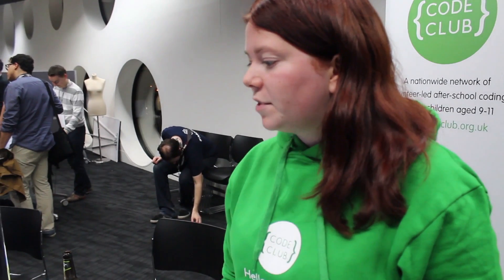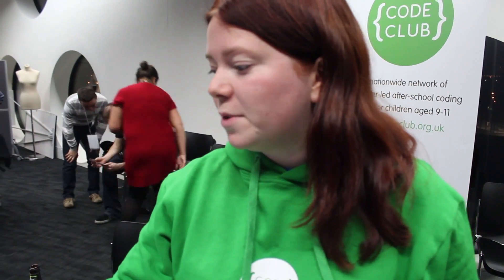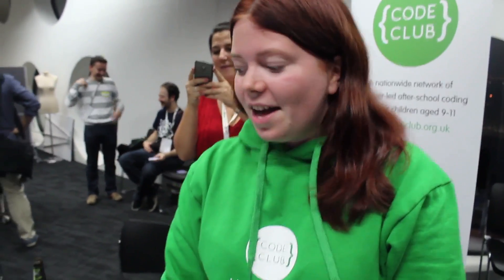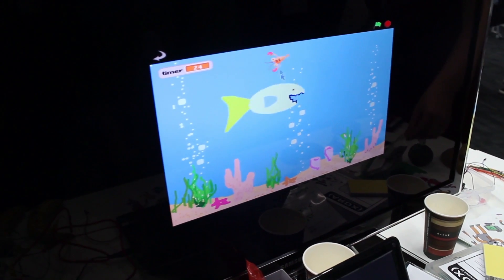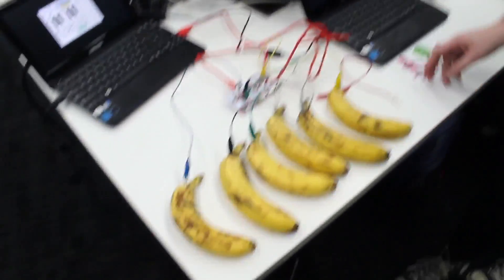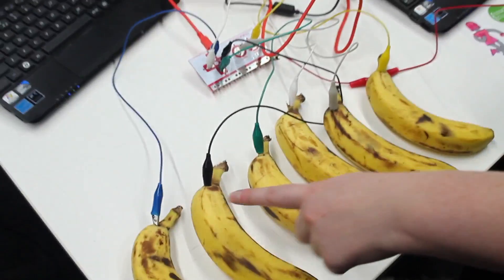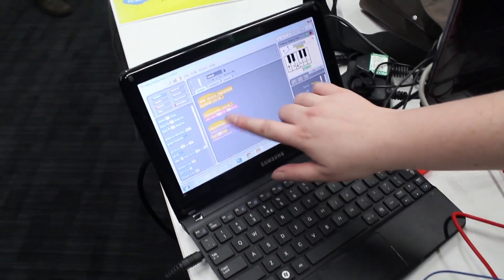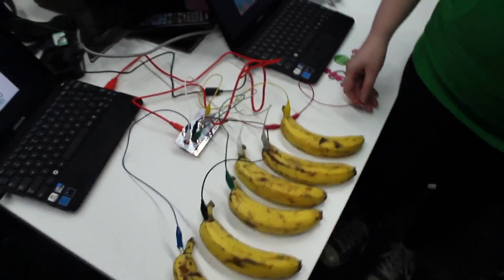Code Club, Interview with Linda Sandvik - MozFest 2012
We got to meet with Linda Sandvik from Code Club to learn more about how development tools such as Scratch and Makey Makey are making the web more physical.